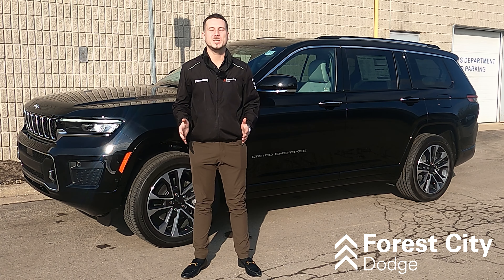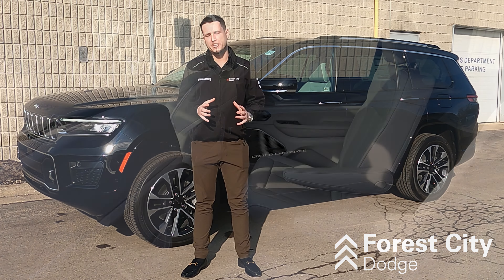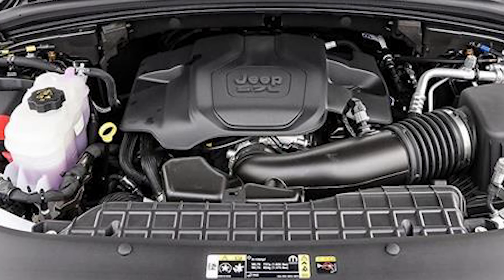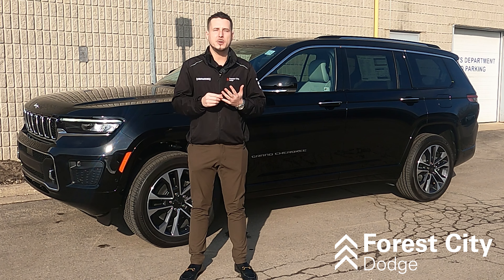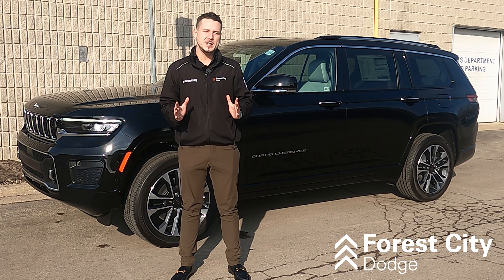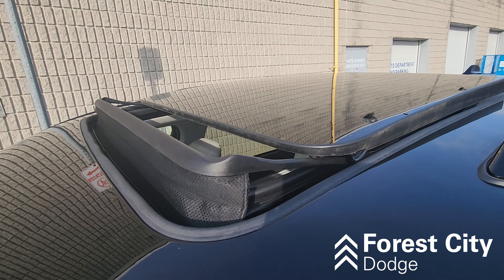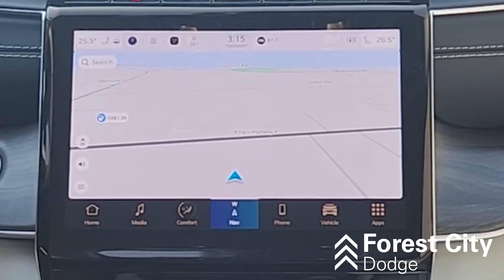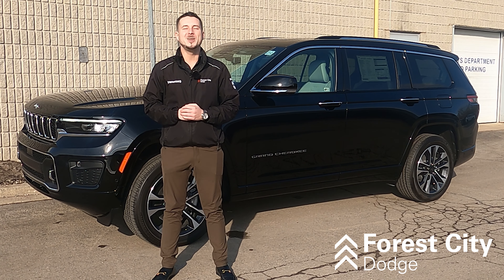Tyler Kirkpatrick is here to give you "your first look" at the 2023 Jeep Grand Cherokee L.